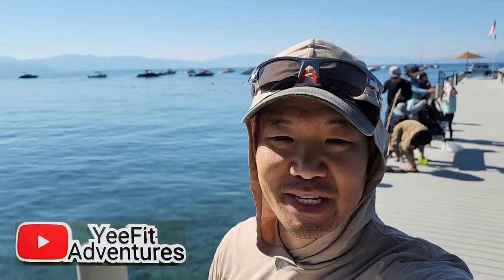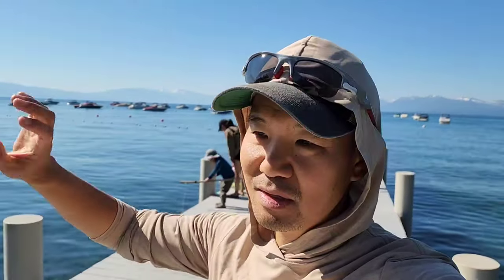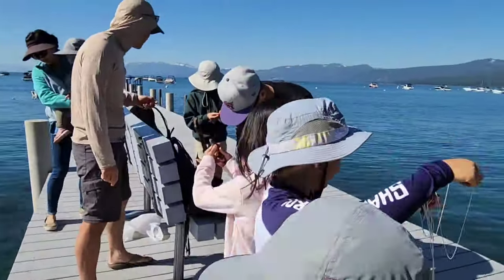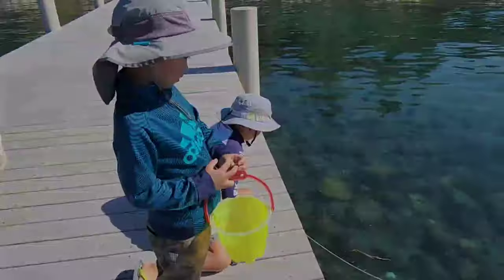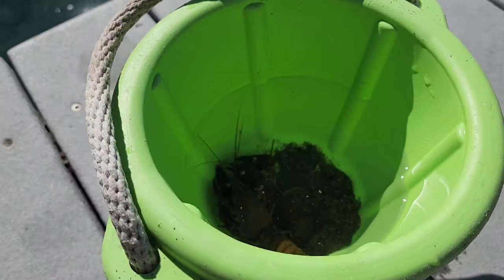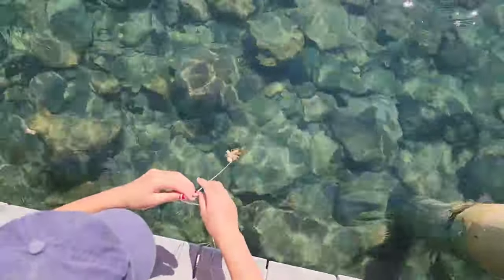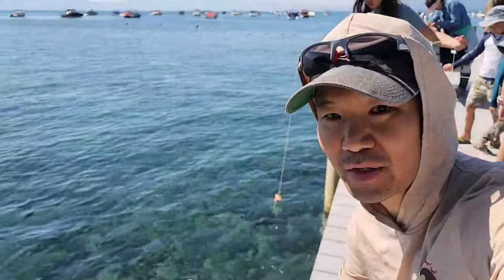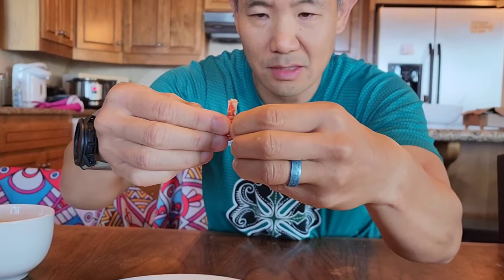How to catch Crawfish (Crawdad) Fishing | Lake Tahoe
YeeFit Adventures - Ever wonder what it is like to crawdad fish in Lake Tahoe. I show you my kids favorite way to fish for crawdads as well as the gear and bait options that we use. Lake Tahoe has pristine clear blue water so you can see down to the bottom. Crawfish love to hide under the rocks and the best time to catch them is during the early morning when the water is calm and there are no waves. Bring plenty of snacks, sun protection, and water! Enjoy :-)

Gear:
Cordage or some type of fishing line
Weight (long flat rock)
Bait (Any kind of smelly meat)
Anchor (stick or fishing pole)
Container to put all your crawfish in